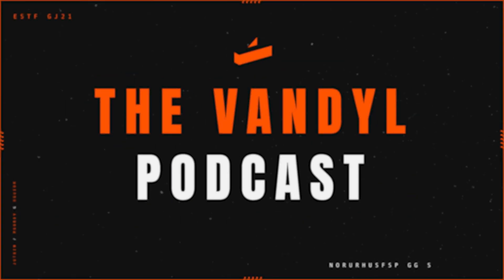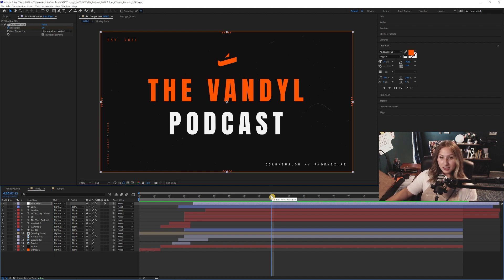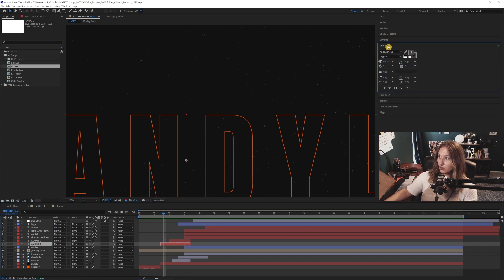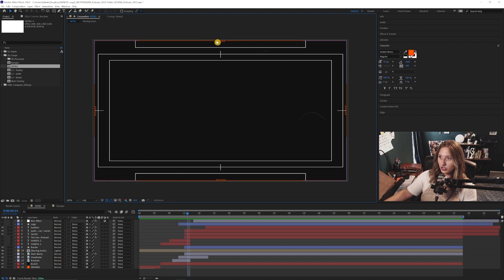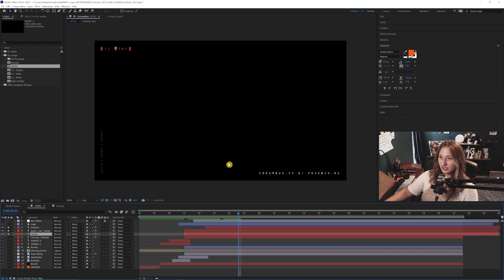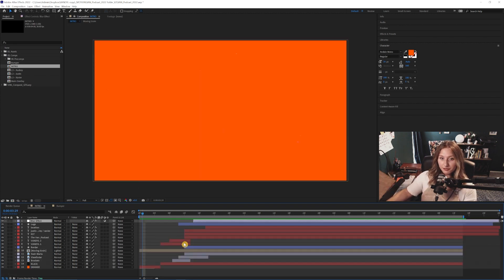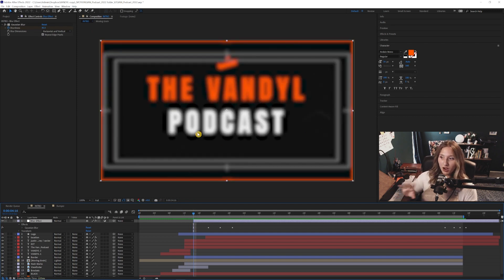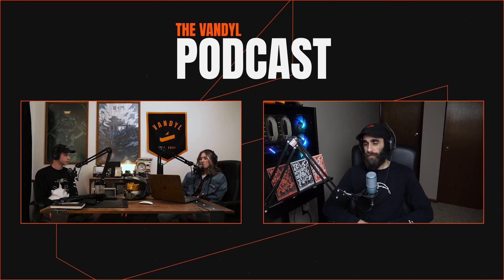Motion Design for Esports: Easy Intro Title Card | After Effects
Need a quick, evergreen, badass animated intro for your video, podcast, or game player introduction? In this video I'm walking through my After Effects file that is also used for Vandyl's Podcast and documentary series, Conquest.

I used a ton of the principles that I touched on in my previous esports motion design video, linked below!

Although I'm not providing the source file for this one, here are multiple resources that'll help recreate it!

▶ Myself!

Timecodes
00:00 Intro – Final Product & How to use this motion design look
01:00 AE File Breakdown
02:14 Layer by Layer
03:43 Graphics
05:18 Title Typography
06:20 Tertiary Elements (Typewriter Border Text)
09:43 Blur "Camera Focus" Effect
10:50 Final Product
11:17 Outro & Follow the Social Medias!